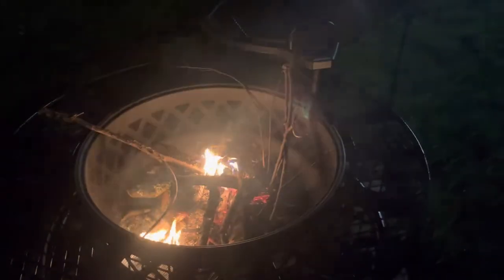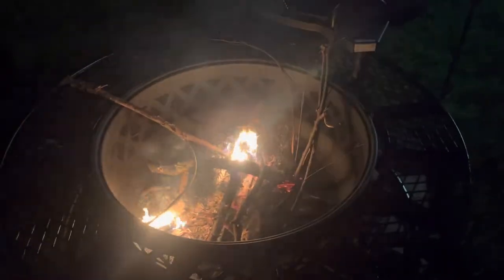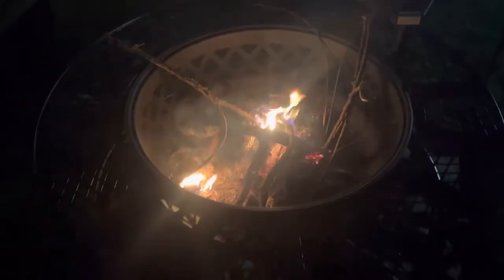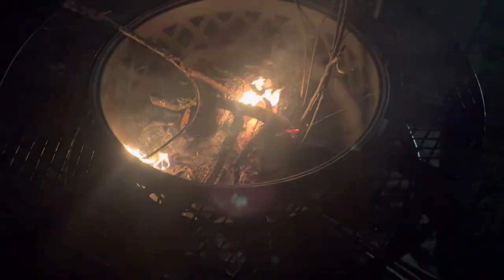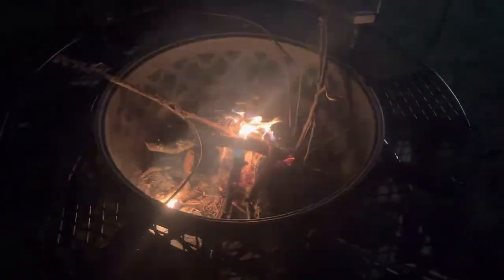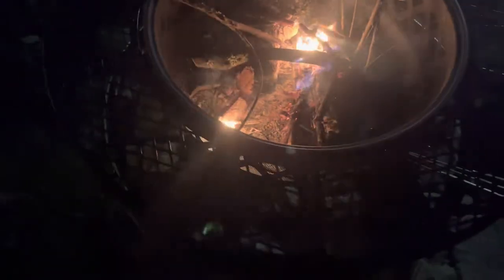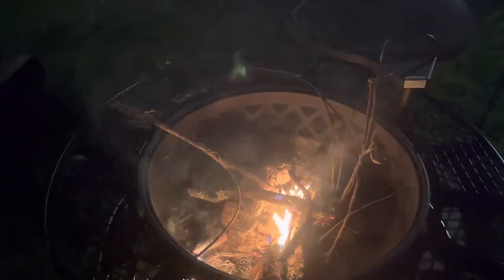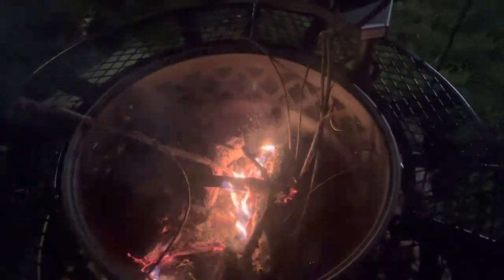Big Horn fire pit/grill review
This is my first review of the Big Horn fire pit from Tractor Supply the price is $199.00. homesteading, outdoors firepits .